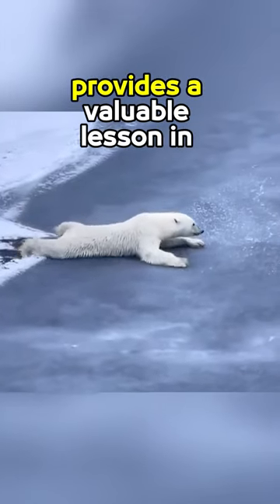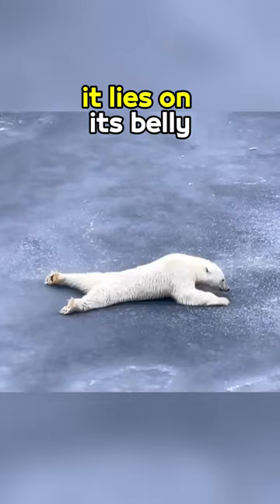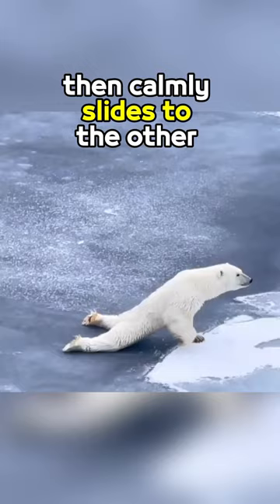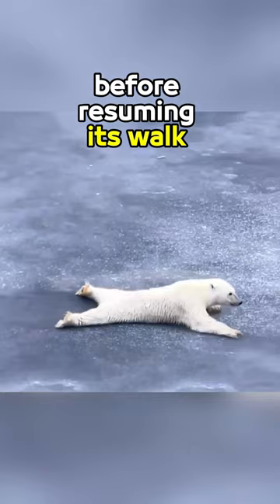"Mastering Ice Navigation: Polar Bear's Safety Lesson Goes Viral!"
📜  The Story: This polar bear provides a valuable lesson in safely navigating on ice. It lies on its belly with a gap between its legs to distribute its weight, then calmly slides to the other side before resuming its walk steadily. This reduces pressure on the fragile ice, preserves its safety, and avoids falling into the cold water.

Greetings to my channel! Here I express my thoughts and share captivating stories about animals around the world through my commentary. I create each video meticulously, with the goal of adding a unique and personal touch to them all. My primary goal is to provide viewers with an enjoyable and memorable viewing experience. 🙏❤️ The content includes entertaining videos of dogs and cats, in addition to delightful animal rescue stories, moments, situations, and videos captured by the camera by chance.

This novel is bound to brighten your day and serve as a helpful reminder of real life priorities.